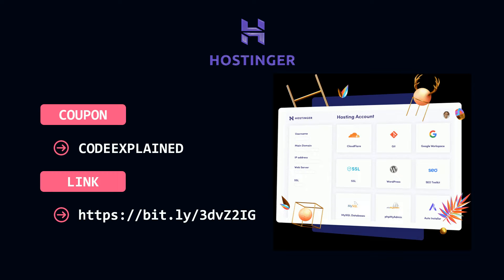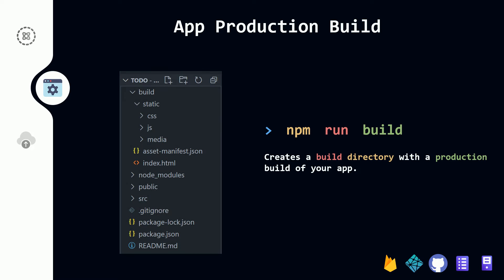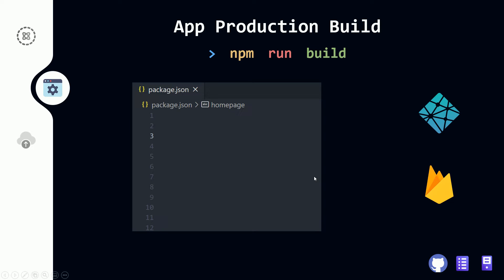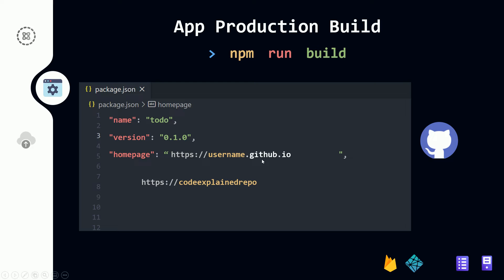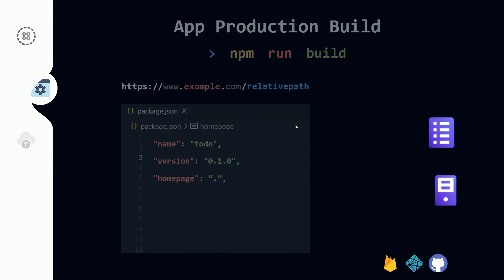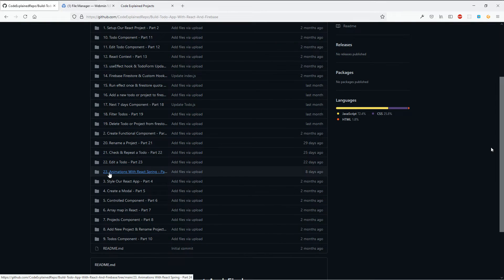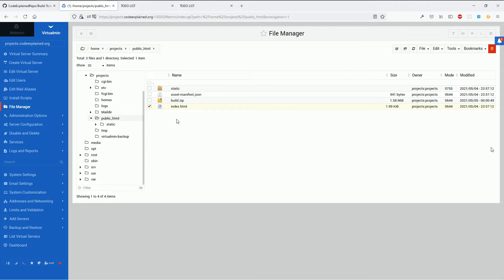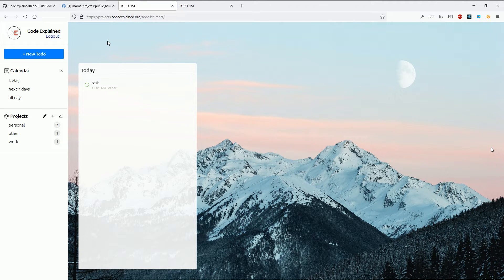The Ultimate Guide To React App Deployment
In this tutorial you will learn how to deploy a React JS App to a Remote Server, gitHub pages, Netlify, and firebase.

|                                      HOSTINGER DISCOUNT                              |
⭐ HOSTINGER
🔥 FREE .COM DOMAIN NAME
🔥 FREE SSL INCLUDED

⏳ Timeline
00:00:00​ - Introduction, What We're going to learn
00:00:51 - Steps Needed to deploy a React App
00:01:31 - App Production Build
00:02:30​ - Homepage configuration (Firebase ann Netlify)
00:02:51 - Homepage configuration (GitHub Pages)
00:03:55​ - Homepage configuration (Web Server)
00:05:20 - Deploy React App to a Web Server
00:09:43 - Deploy React App to GitHub Pages
00:12:27 - Deploy React App to Netlify
00:13:56 - Deploy React App to Firebase